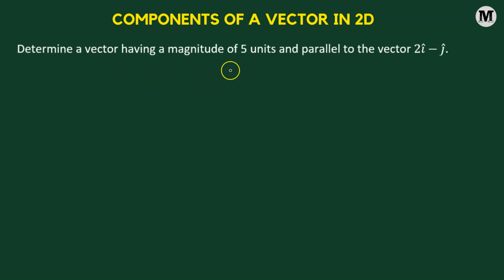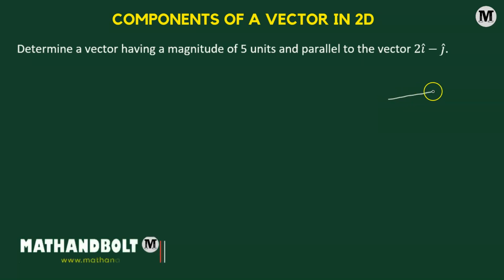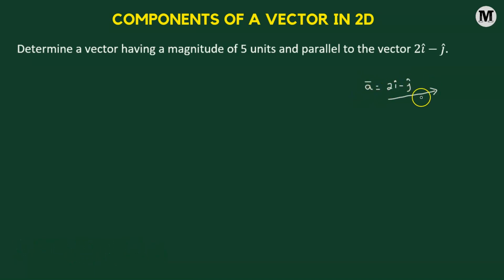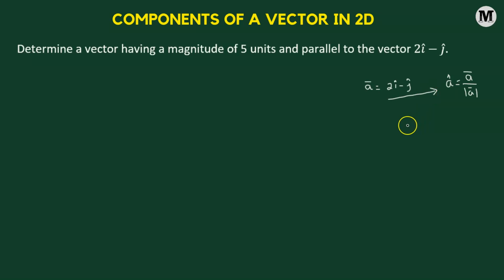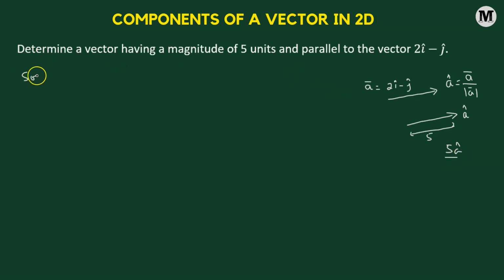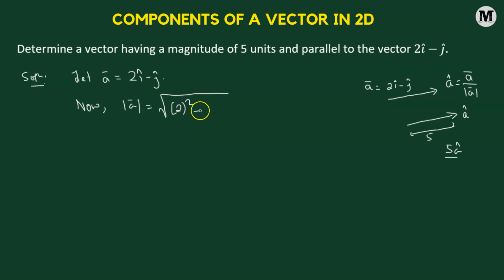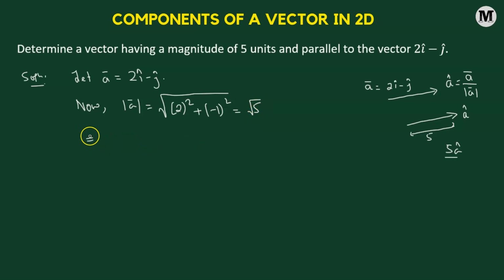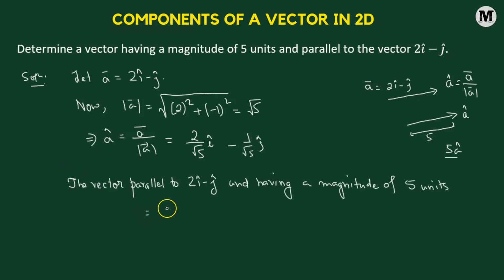4.13 | Vectors | Algebra of Vectors - Coordinates Of Vectors in 2D - Problem 13